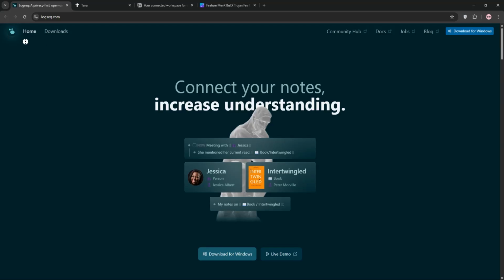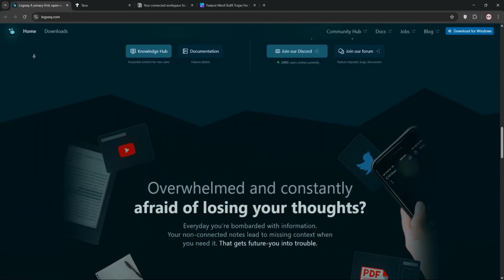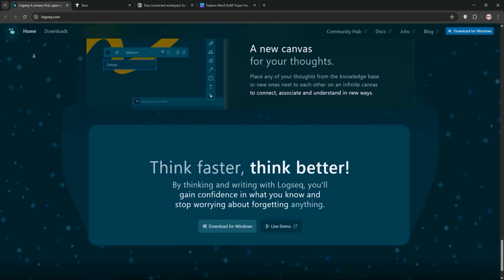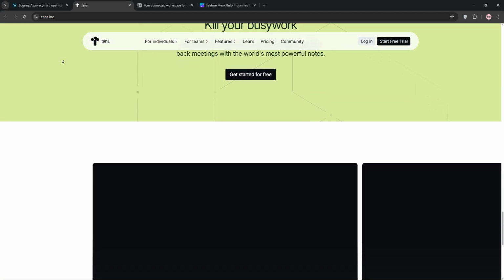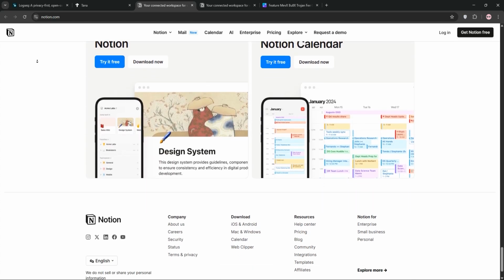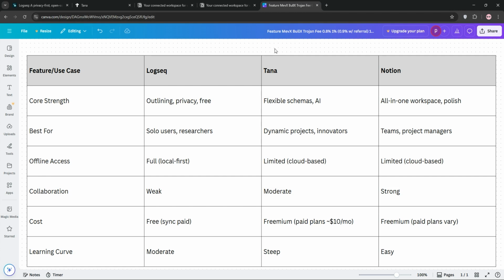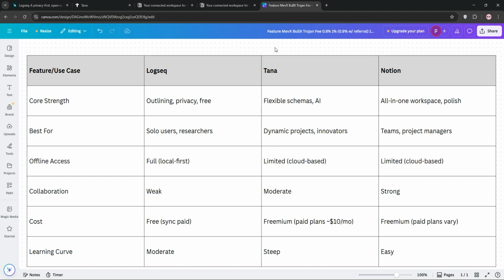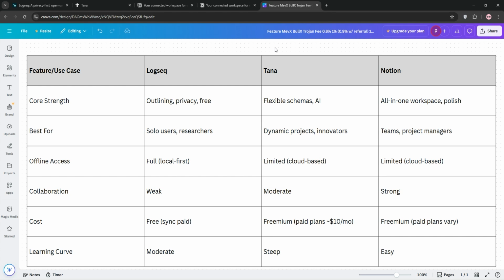Logseq vs Tana vs Notion | Which Note-Taking Application is BETTER in 2025?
In this video, we dive into a detailed comparison of Logseq, Tana, and Notion, three leading note-taking applications of 2025. We'll cover their unique features, strengths, and differences to help you decide which tool best fits your needs. Tune in to explore how these applications can revolutionize your note-taking experience!